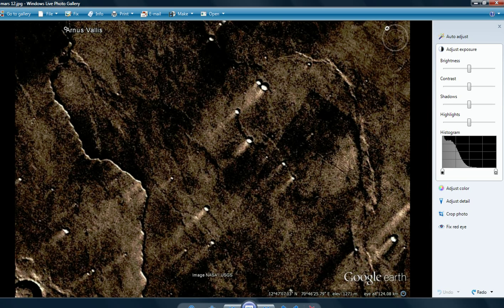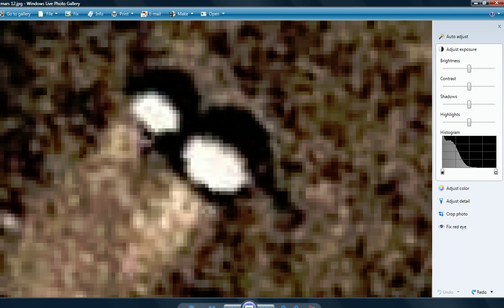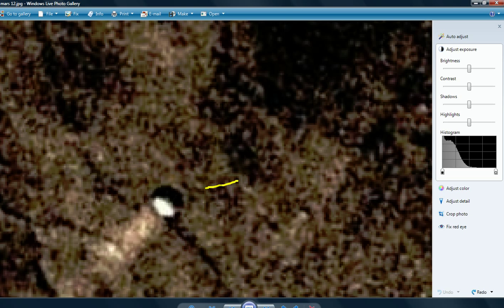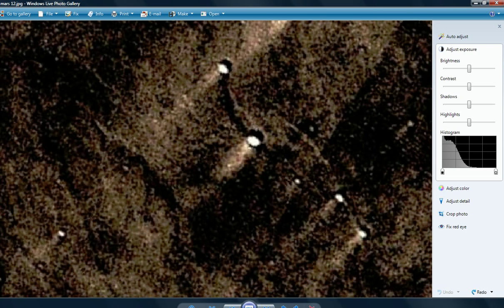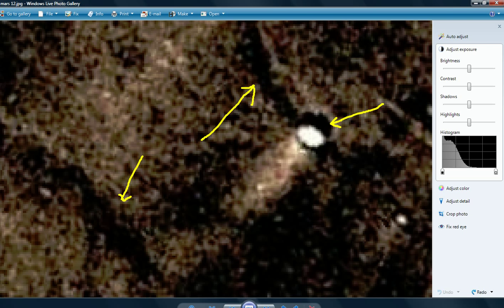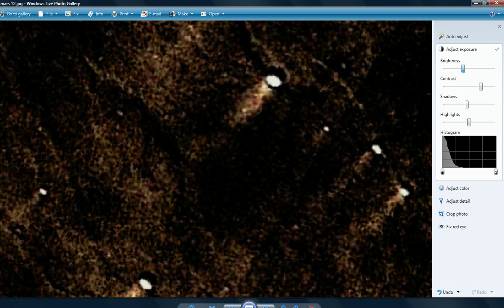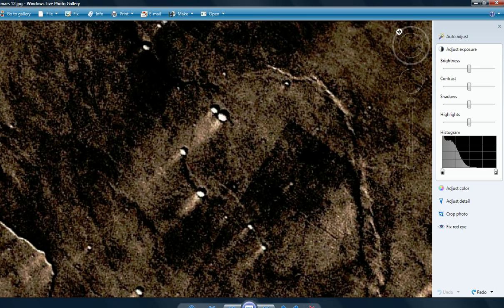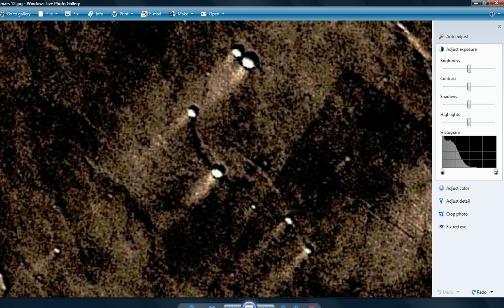Mars overhead Spotlights on Mars!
I was going over Google Earth a little more when I saw these strange objects which apparently are spotlights. They are all oriented the same way and do not appear to be natural.